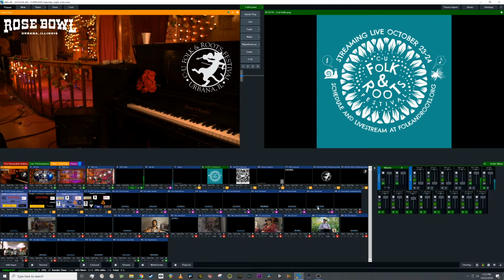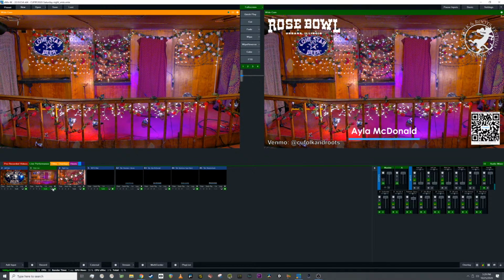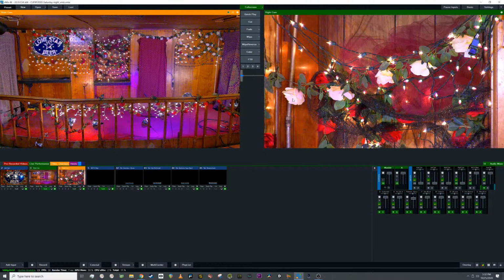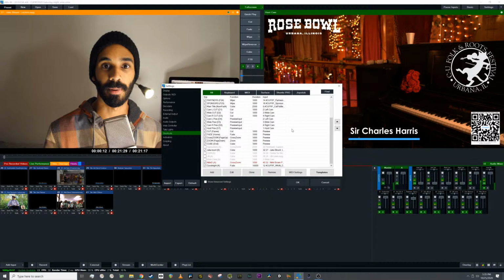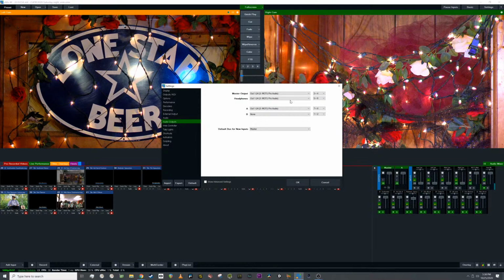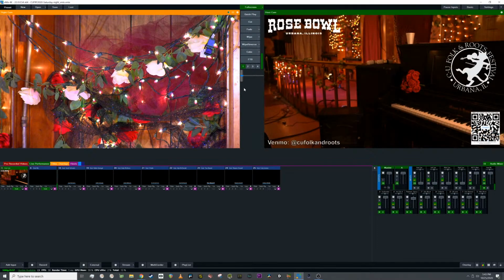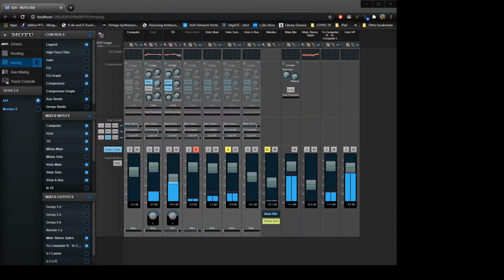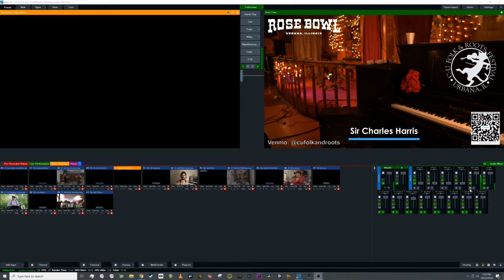Using Vmix and MOTU AVB for a Virtual Music Festival [Behind the Scenes]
An overview of our use of Vmix as the main video production switcher along with MOTU AVB series interfaces for audio mixing/routing for the 2020 CU Folk and Roots Festival.